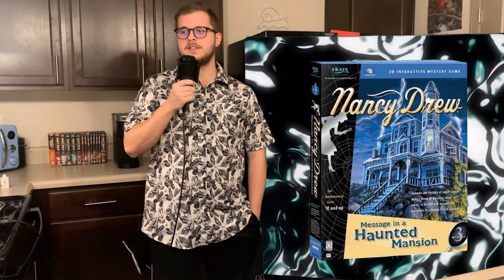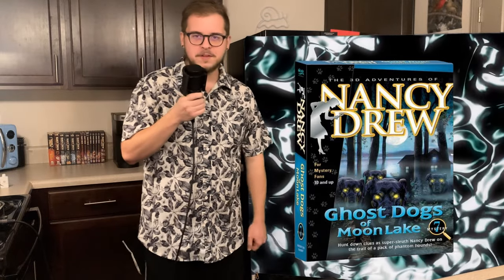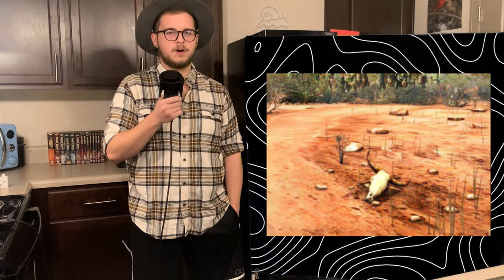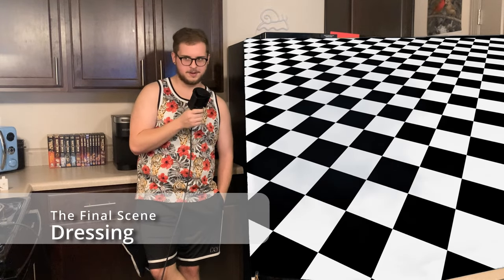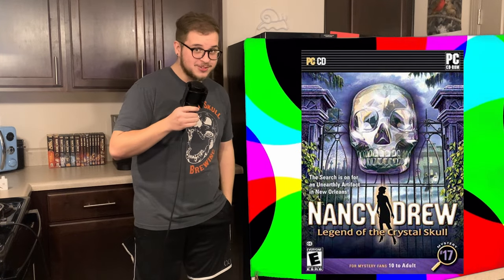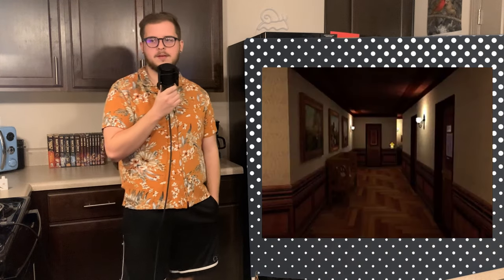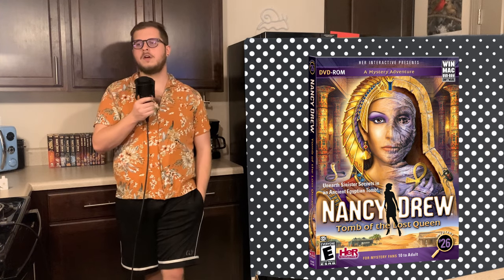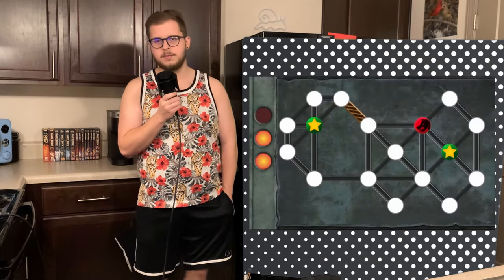Ranking a LEGENDARY Game Franchise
Open plz

I know I didn't look at the camera a lot plz dont berate me lol

I really hope you guys enjoyed and let me know what you agree or disagree with down in the comments! I really enjoyed making this and it was a huge stroll down memory lane. Show me some love if you guys would like to see more like this in the future!

Follow me over on twitch to not miss streams

fingers crossed for Mystery of the Seven Keys

Chapters

0:00 Intro
0:32 Secrets can Kill
1:11 Stay Tuned for Danger
1:50 Message in a Haunted Mansion
3:11 Treasure in the Royal Tower
4:33 The Final Scene
5:49 Secret of the Scarlet Hand
7:14 Ghost Dogs of Moon Lake
9:43 The Haunted Carousel
11:06 Danger on Deception Island
12:44 Secret of Shadow Ranch
14:43 Curse of Blackmoor Manor
16:00 Secret of the Old Clock
17:13 Last Train to Blue Moon Canyon
18:18 Music Intermission
20:43 Danger by Design
20:15 The Creature of Kapu Cave
22:36 The White Wolf of Icicle Creek
24:48 Legend of the Crystal Skull
26:07 The Phantom of Venice
27:16 The Haunting of Castle Malloy
28:16 Ransom of the Seven Ships
30:08 Warnings at Waverly Academy
31:03 Trail of the Twister
32:02 Shadow at the Waters Edge
34:05 The Captive Curse
34:00 Alibi in Ashes
36:18 Tomb of the Lost Queen
37:02 The Deadly Device
38:02 Ghost of Thorton Hall
38:58 The Silent Spy
40:25 the Shattered Medallion
42:36 Labyrinth of Lies
42:47 Sea of Darkness
43:52 Midnight in Salem
47:37 Outro
48:56 outtakes lol

thank u for reading